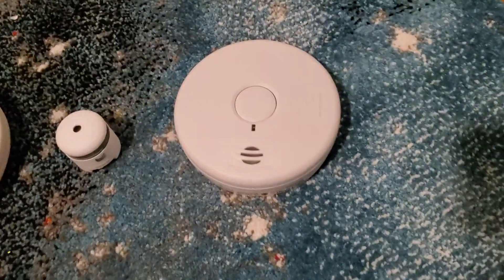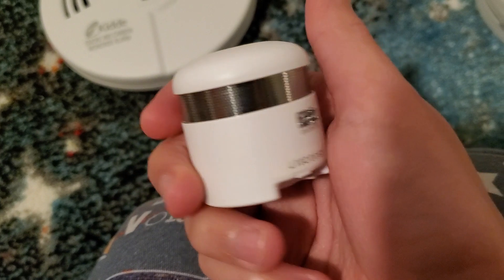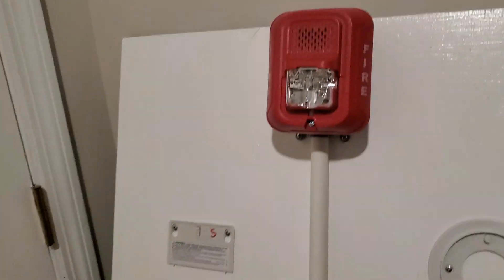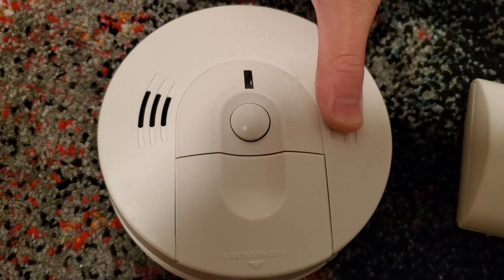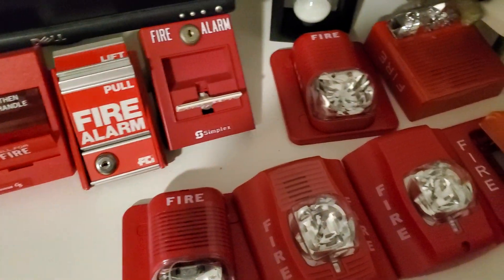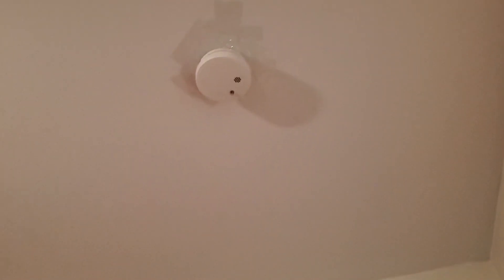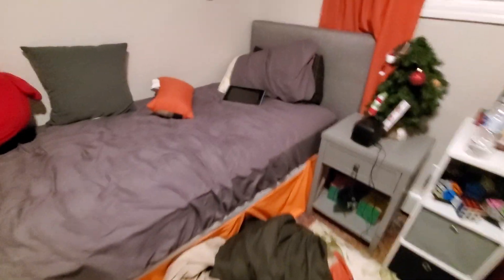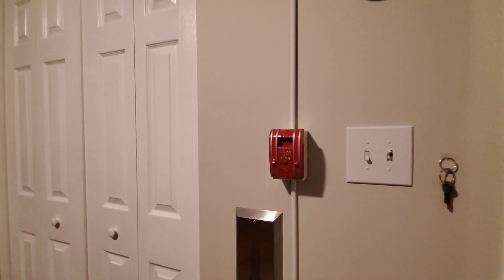My Smoke Alarm, Fire alarm, and Elevator parts collection!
First upload! Also, Be careful with radiation materials in ionization detectors.